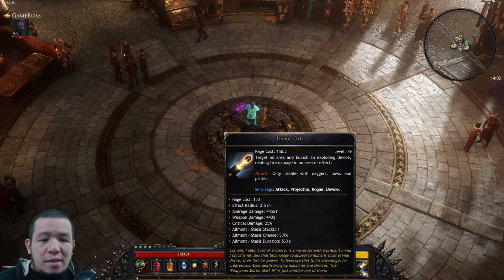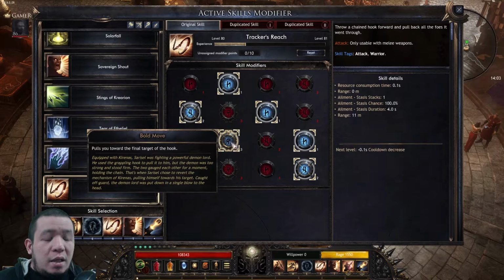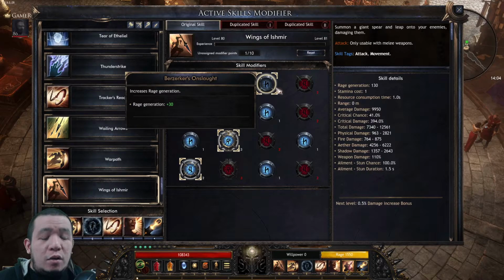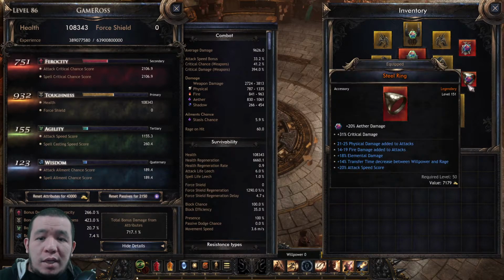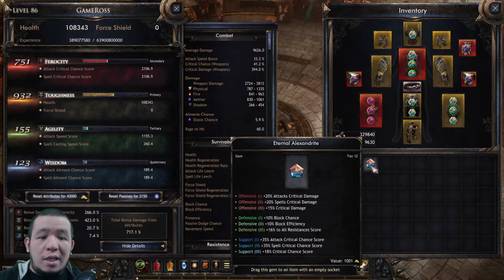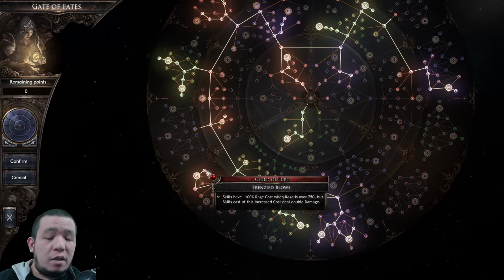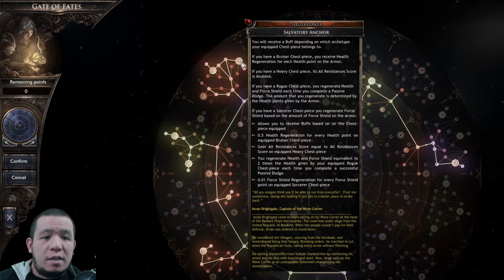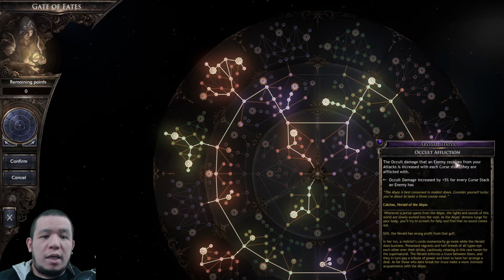Wolcen Build Guide | Megaman